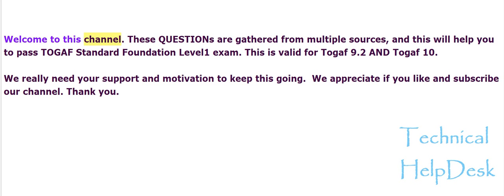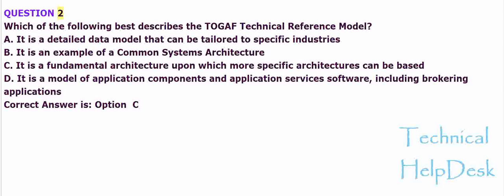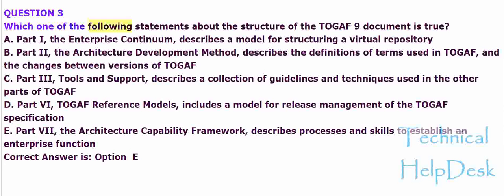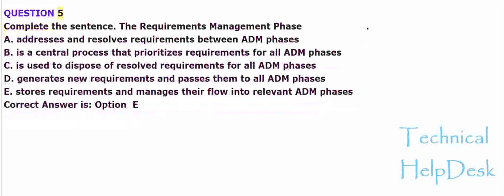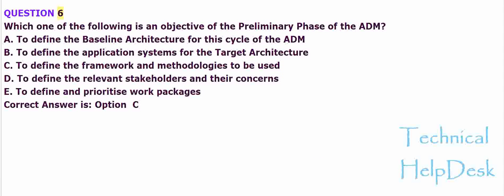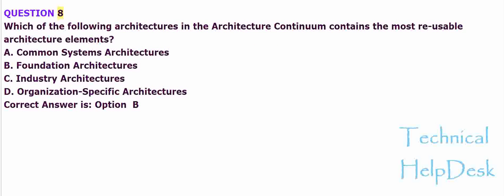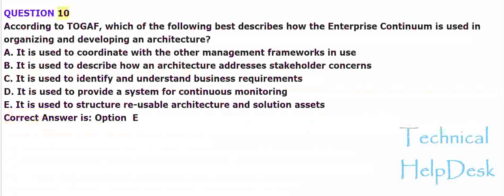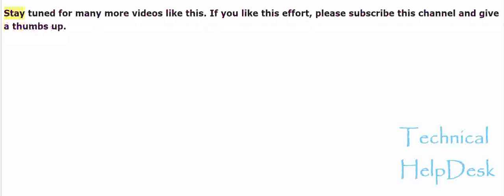Part#1 - TOGAF Foundation (Level 1) - Questions and Answers